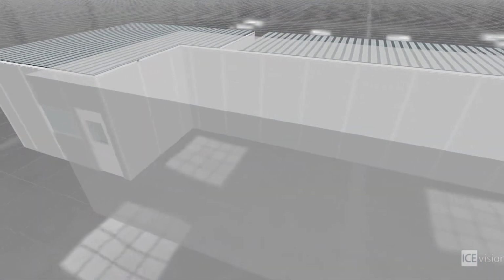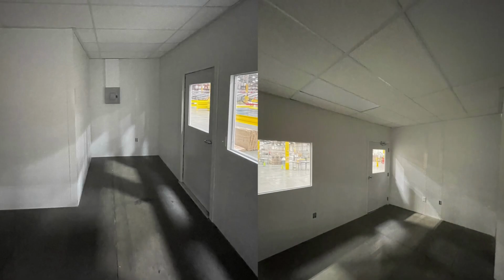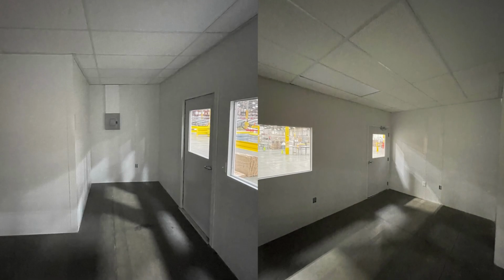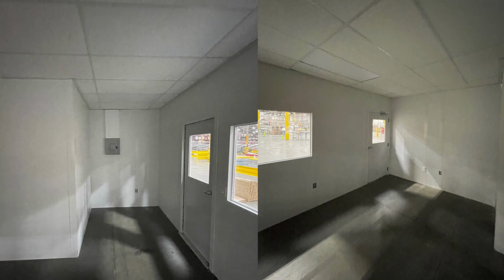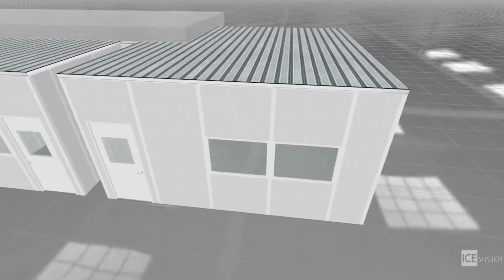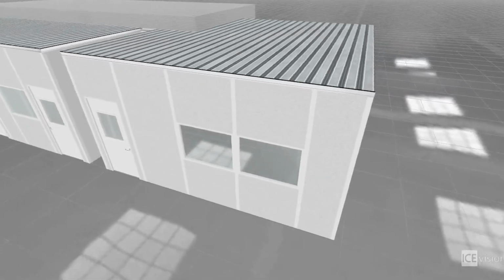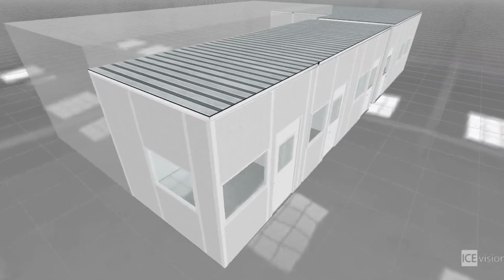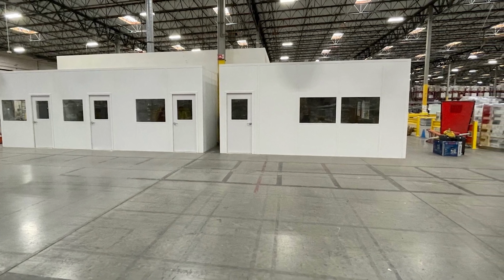49' X 24' Custom Office System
January’s project of the month is this custom 49’ x49 24’ in-plant office system installed by Gary Paulson with American Installers for GXO Direct in San Bernadino California.
This custom in plant system includes three offices, a breakroom, and a storage closet. An existing building caused space restrictions, but Panel Built was able to provide a unique floor plan to solve their space needs.
This L-Shape floor plan added 685 square feet of office space. 9 windows were included for full visibility of the manufacturing plant floor. The 10’ wall height added additional vertical space to each room. This in-plant office system provided the necessary space for this technology company while solving the design constraints of an existing structure.

Thank you so much to Gary Paulson and American Installers for the successful installation and great photos.